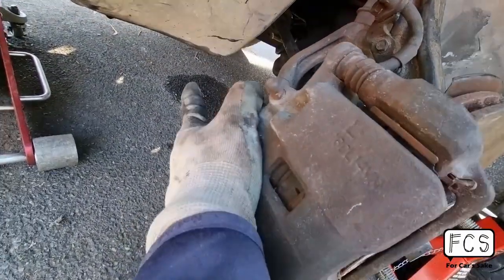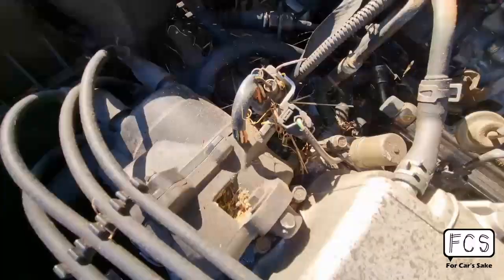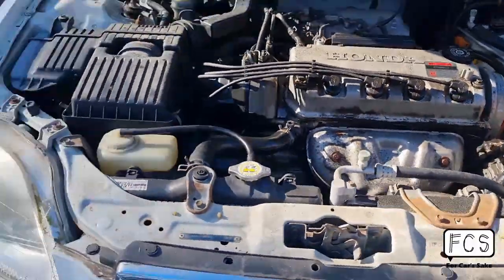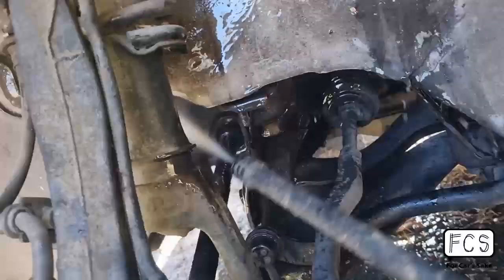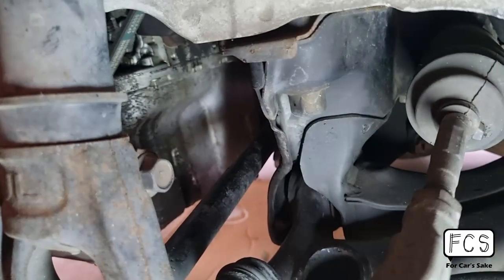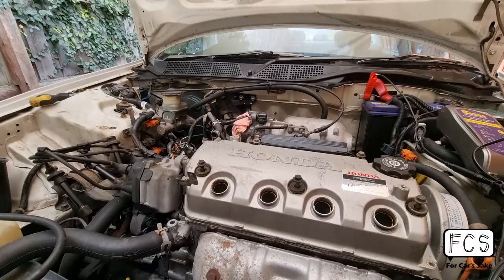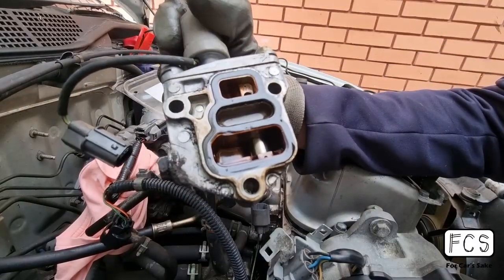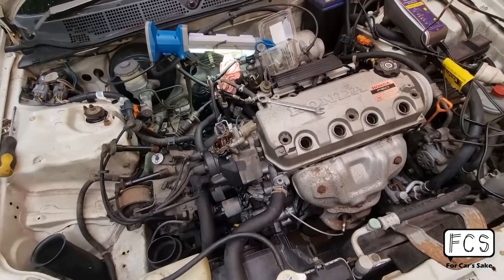How to hunt down an oil leak? Honda EK Civic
As part of the project EK VTi sedan, I am starting to fix up the car! Are you having oil leak problems? Mine has one! And I’m hunting it DOWN! Watch me clean up the engine bay in this video and the process I took to locate the oil leak.

The process was pretty simple, compressed air, degreaser, pressure washer, then run the engine for about 5 mins and look for oil!

I really hope this video has helped you and inspired you to get more hands on with your cars! Some of the key tough moments I had was removing the two little screws holding the rotor, hammering the hub out of the assembly, and then putting it back into the knuckle.

00:00 - Intro
00:23 - Blow everything away
02:03 - Degreaser time
03:16 - Pressure washer time
04:07 - Looking for the leak
05:04 - Pulling the rocker cover
06:46 - Pulling the VTEC solenoid
07:10 - Identifying the leak!
08:10 - Other common leak area

Attributes
Song: Need for speed by Shanti
Song: Power by RocknStock